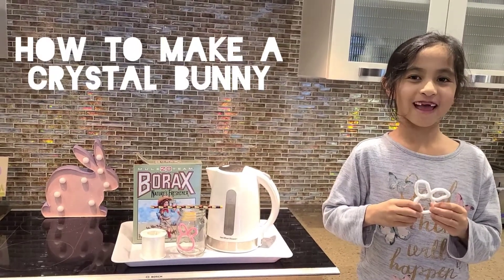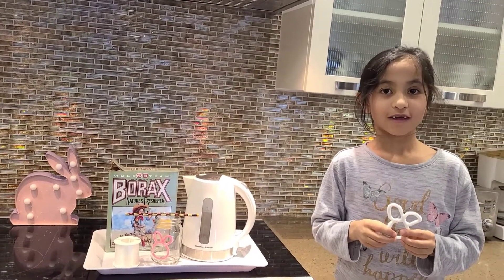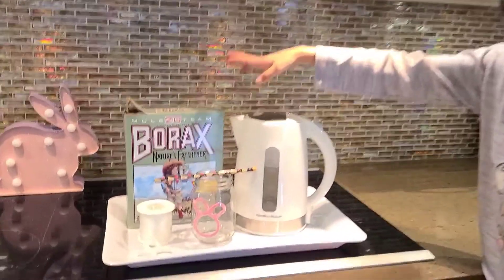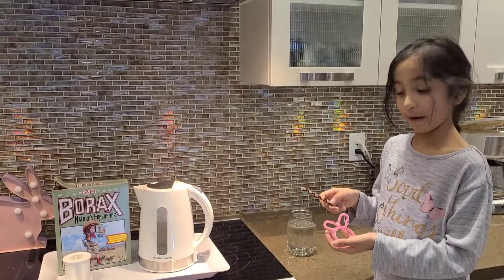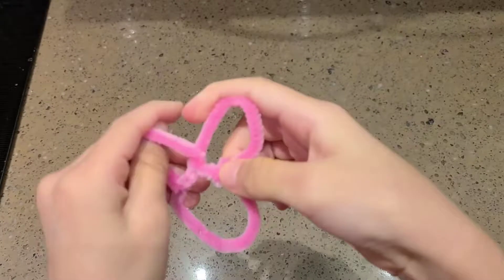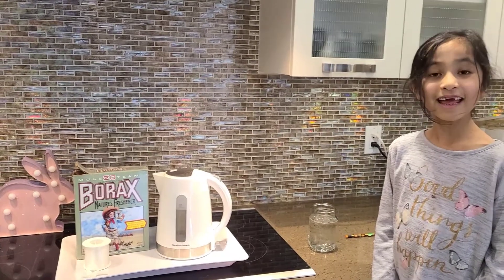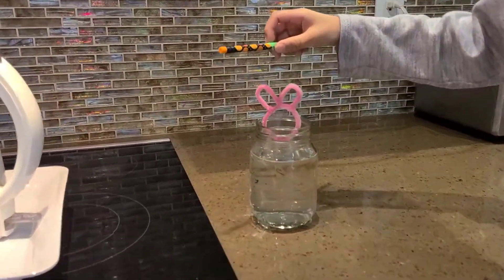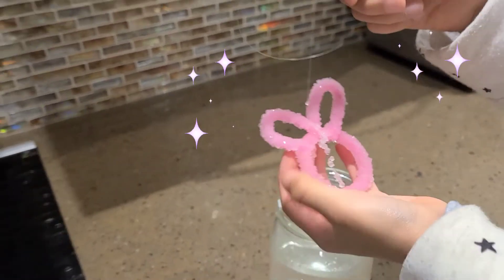How Make a Crystal Bunny for Easter | Easy Kids Craft Tutorial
Make a cute, sparkly crystal bunny for Easter and also learn about saturation. The Borax is dissolved and saturates the water when it is hot. Once the water cools the crystals form around the pipe cleaner resulting in a beautiful creation! This fun Easter activity is easy to do and only requires a few supplies.

Supplies:

Borax
boiling water
pencil
string
glass jar
pipe cleaner

I hope you have fun making them. Tag me on instagram with your creation!

Sahanna